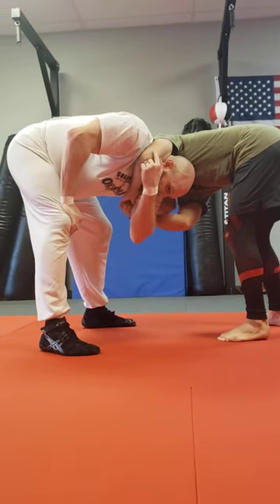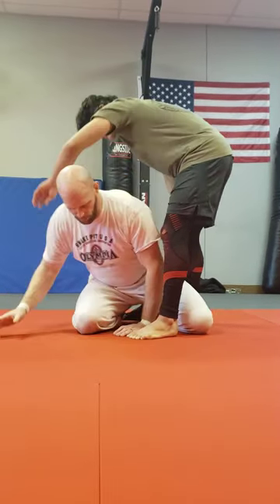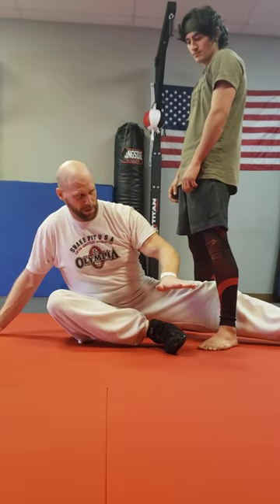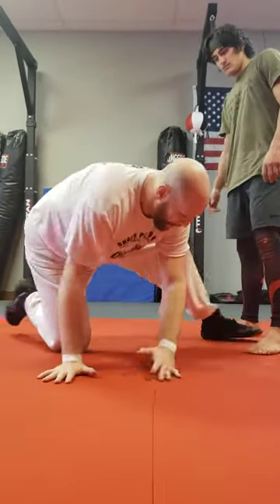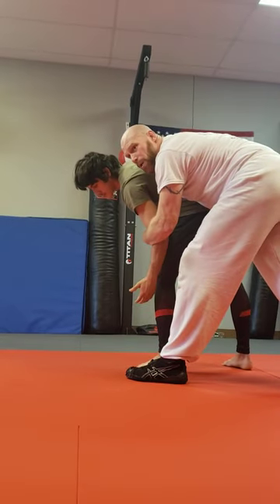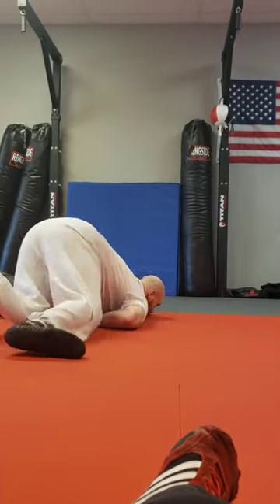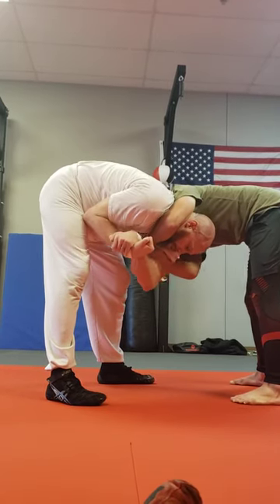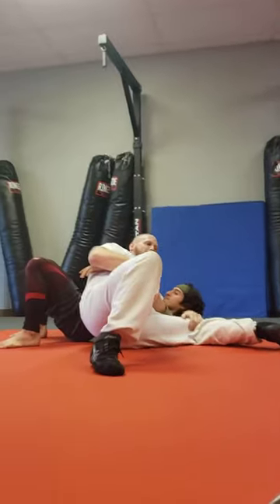Catch Wrestling: Fireman Carry vs. Front Head Lock: Snake Pit U.S.A.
Coach Joel Bane. Snake Pit U.S.A. Head Coach/ Snake Pit U.S.A. MMA/ Machado Jiu-Jitsu Academy Head Coach (South Jersey) demonstrates a Fireman Carry to counter the Front Head Lock.

Filmed at the Winter 2023 USA Catch Wrestling Two Day Camp at Snake Pit U.S.A. World Headquarters located in South Jersey

OUR WORLD HEADQUARTERS

SNAKE PIT U.S.A. MMA/MACHADO JIU-JITSU
900 12th St
Suites: A-3 & A-4